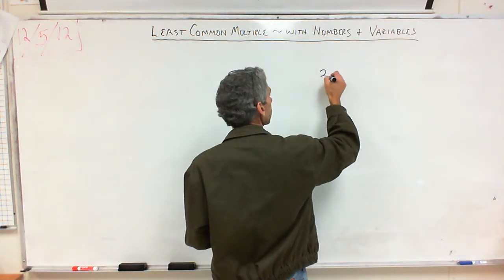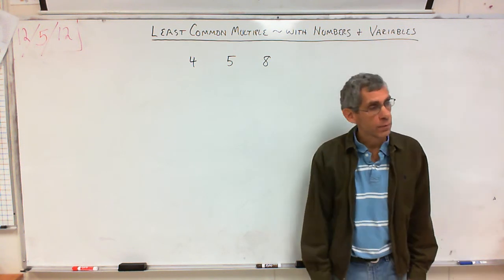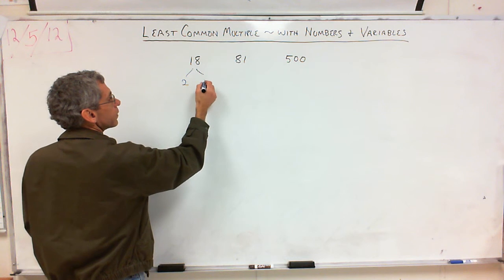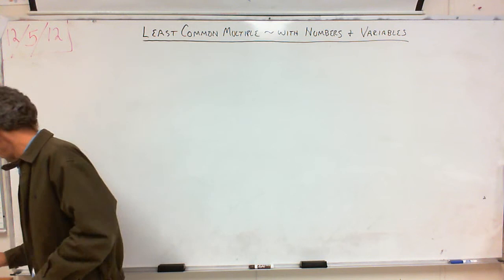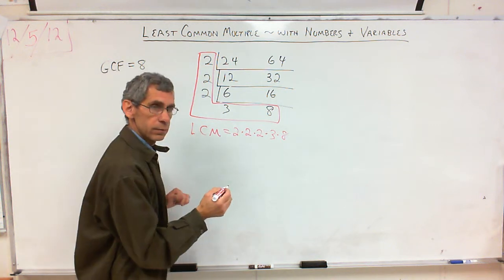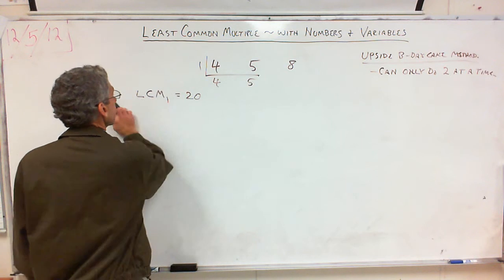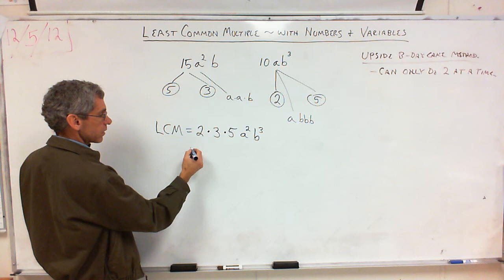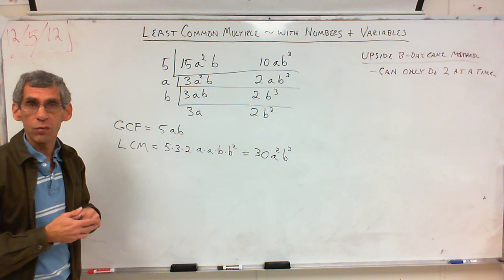7th Grade - Least Common Multiple 12/5/12